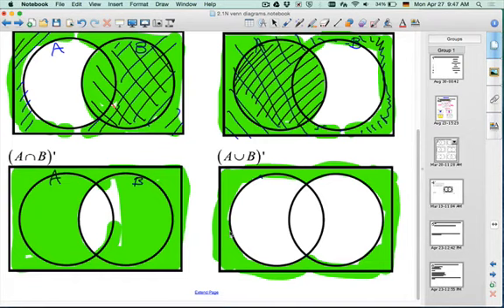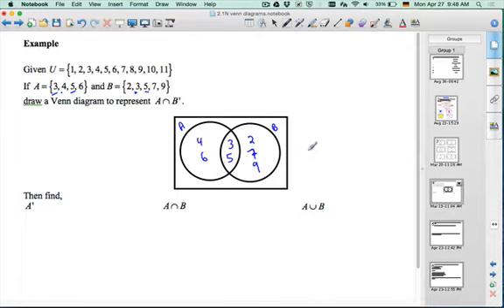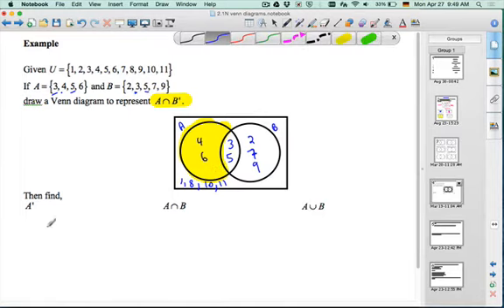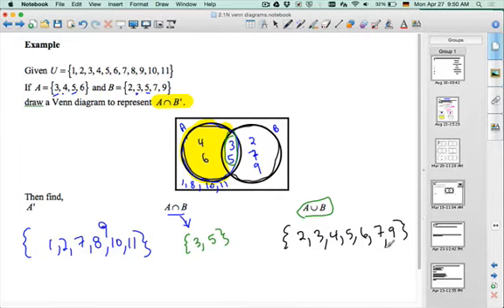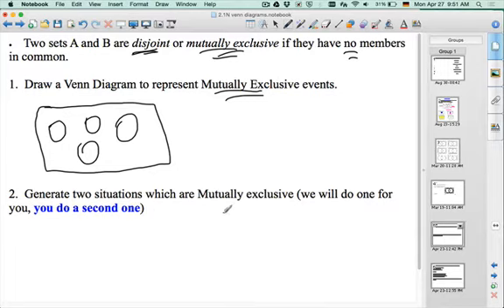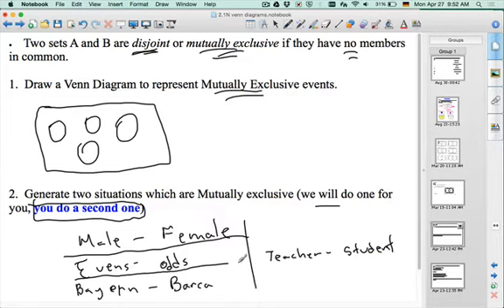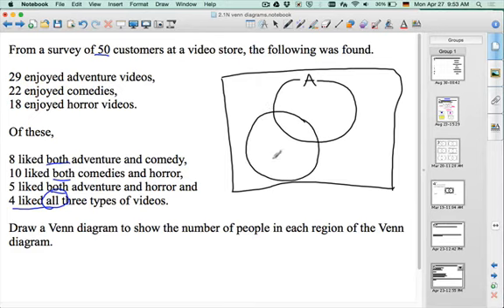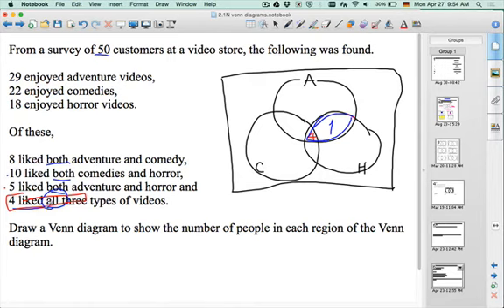Sets and Venn Diagrams - part 2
Sets and Venn Diagrams, grade 9